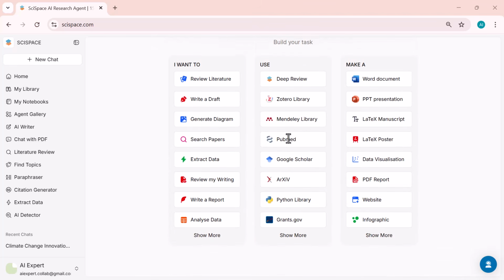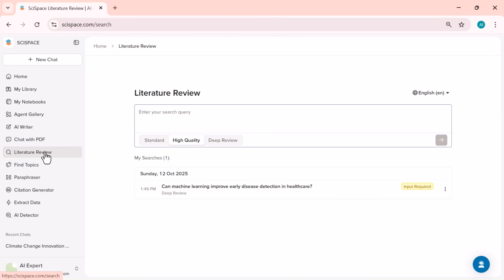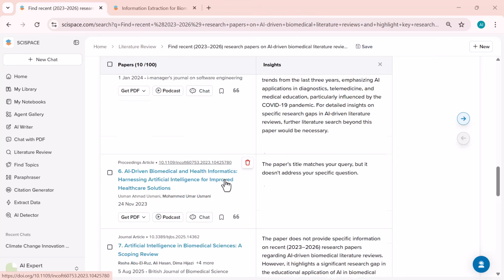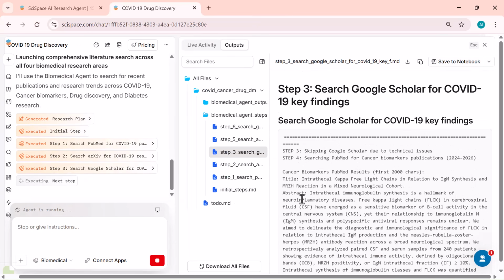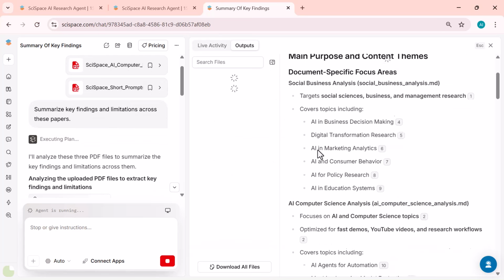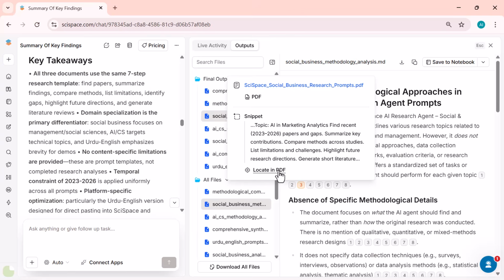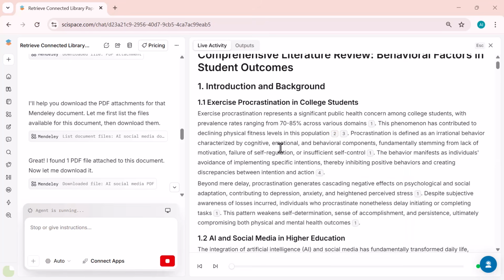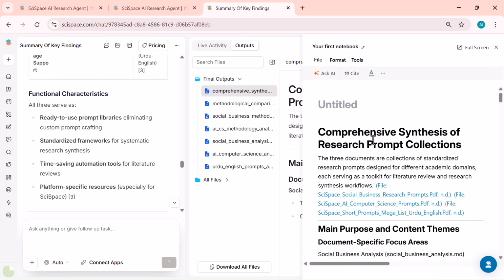My 2026 Research Workflow Using SciSpace Agent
In 2026, research doesn’t have to be slow or manual anymore.
In this video, I show how SciSpace Agent has replaced my entire research workflow — from discovering papers to analyzing multiple PDFs, writing with citations, and creating research-ready summaries.
You’ll see a real academic research task performed end-to-end using SciSpace, without switching between tools.

What I demonstrate in this video:
Discover relevant research papers using a single prompt
Analyze multiple PDFs at once with citation-backed answers
Click citations and locate them directly inside the PDF
Pull papers instantly from Mendeley integration
Convert insights into structured summaries or manuscript notes

Why this matters:
Saves hours of manual research work
Improves accuracy with verified citations
Reduces mental load and context switching
Makes literature review and writing much faster

If you’re a student, researcher, or academic, this AI tool can completely change how you work in 2026.